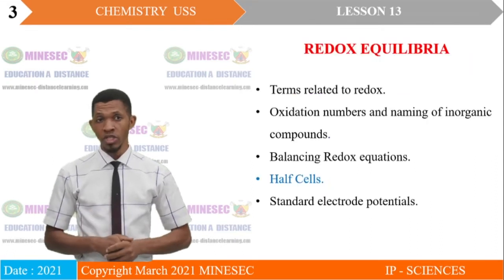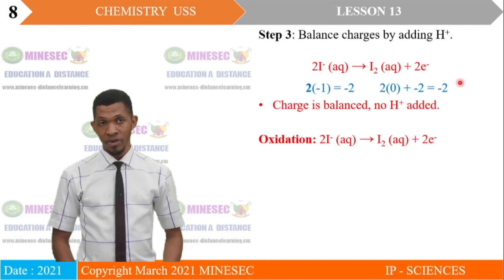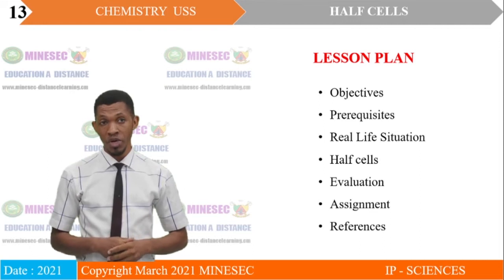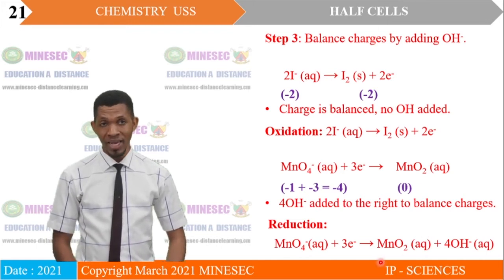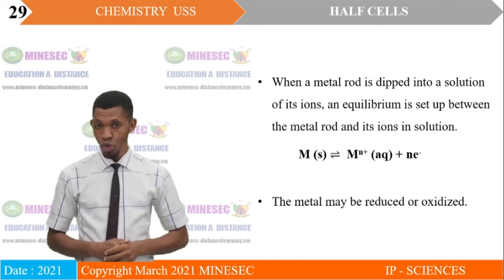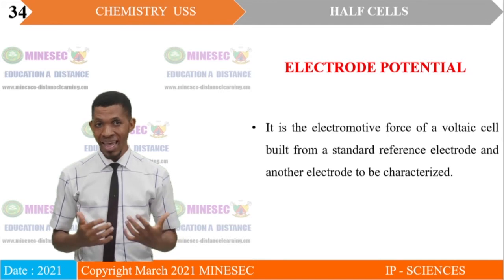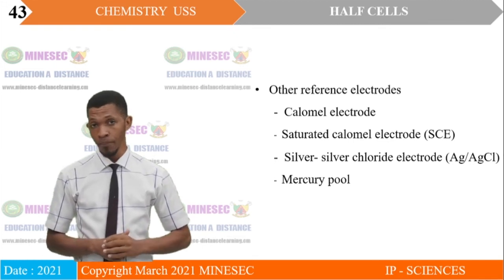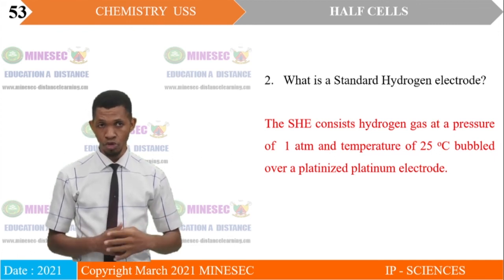IP-SC CHEMISTRY USS Lesson 13 HALF CELLS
CHEMISTRY USS Lesson 13 HALF CELLS